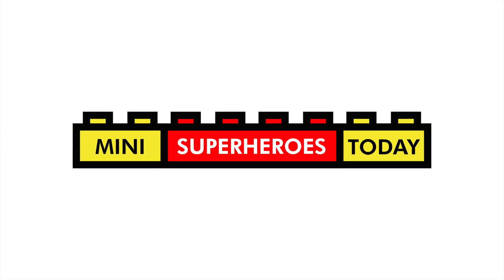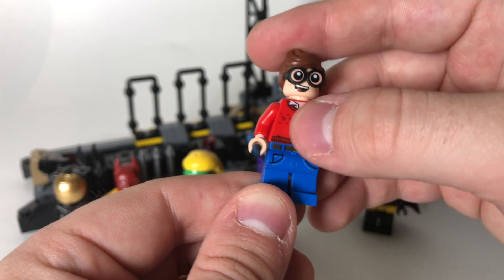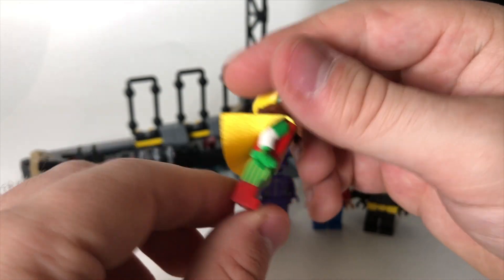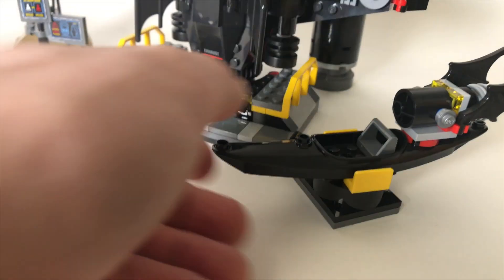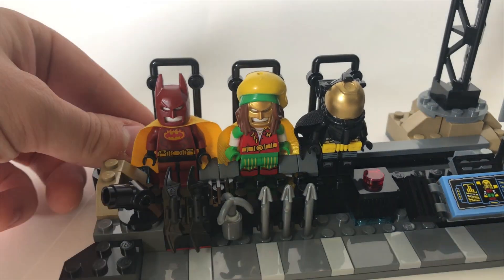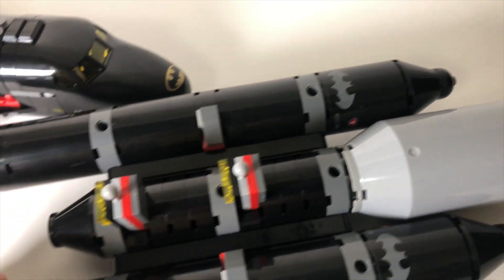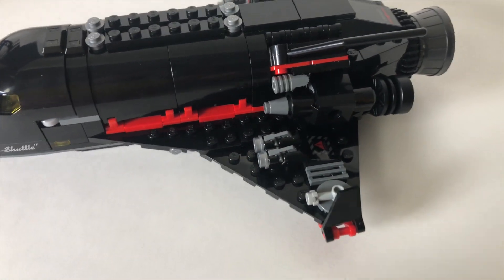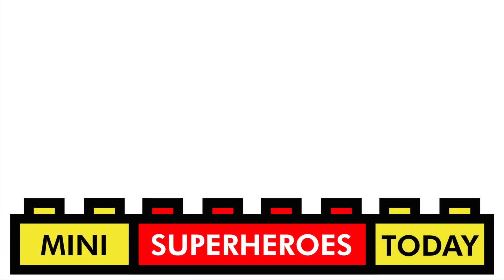LEGO BATMAN: Bat-Space Shuttle Set 70923 REVIEW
In today's video, we'll be taking a look at the LEGO Batman Movie set 70923, Bat-Space Shuttle, complete with all its minifigures!!